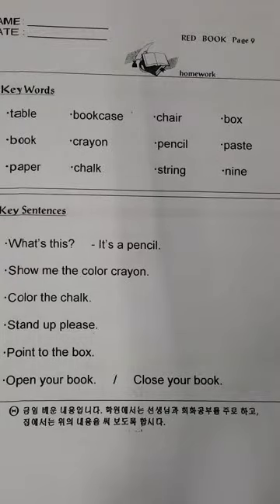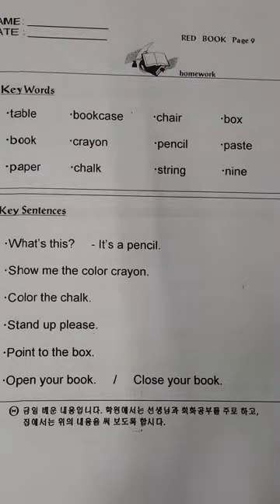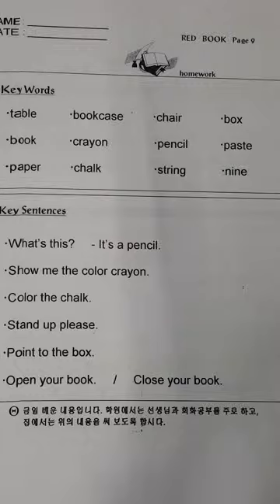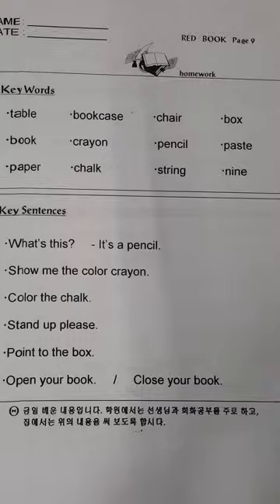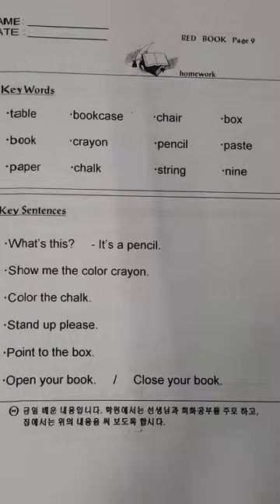루모스숙제 Red Book 페이지9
루모스어학원/
루모스어학원 딕테이션 숙제용 자료입니다.
집에서 들으면서 단어와 문장을 써보세요.

More info 및 교육문의